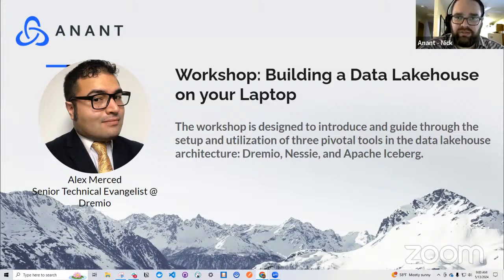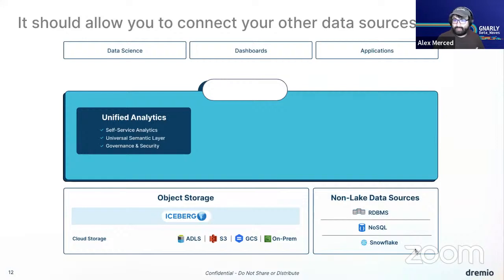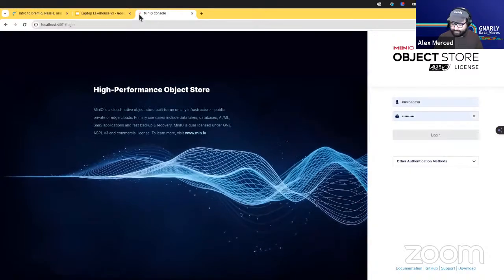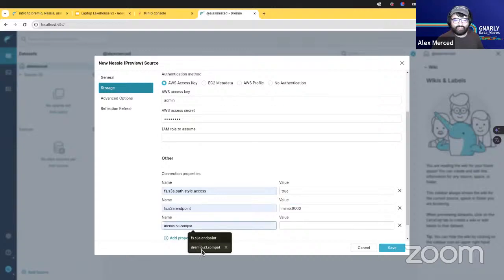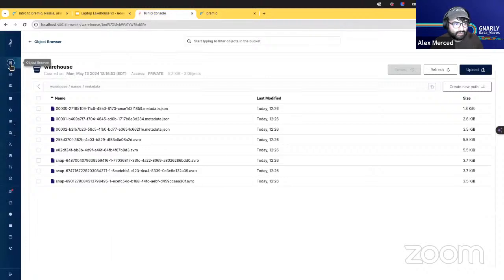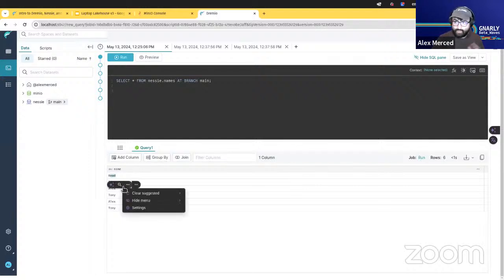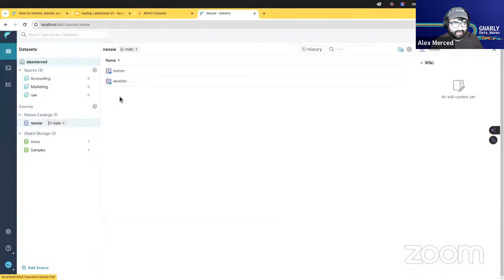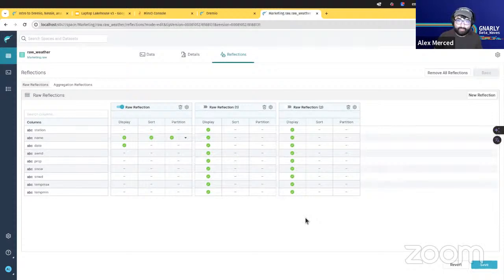Data Engineer's Lunch 110: Building a Data Lakehouse on your Laptop Workshop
In this hands-on workshop, participants will embark on a journey to construct their very own data lakehouse platform using their laptops. The workshop is designed to introduce and guide through the setup and utilization of three pivotal tools in the data lakehouse architecture: Dremio, Nessie, and Apache Iceberg. Each of these tools plays a crucial role in enabling the flexibility of data lakes with the efficiency and ease of use of data warehouses, aiming to simplify and economize data management.

Participants will start by setting up a Docker environment to run all necessary services, including a notebook server, Nessie for catalog tracking with Git-like versioning, Minio as an S3-compatible storage layer, and Dremio as the core lakehouse platform. The workshop will provide a practical, step-by-step guide to federating data sources, organizing and documenting data, and performing queries with Dremio; tracking table changes and branching with Nessie; and creating, querying, and managing Apache Iceberg tables for an ACID-compliant data lakehouse.

Prerequisites for the workshop include having Docker installed on your laptop. Attendees will be taken through the process of creating a docker-compose file to spin up the required services, configuring Dremio to connect with Nessie and Minio, and finally, executing SQL queries to manipulate and query data within their lakehouse.

This immersive session aims not just to educate but to empower attendees with the knowledge and tools needed to experiment with and implement their data lakehouse solutions. By the end of the workshop, participants will have a functional data lakehouse environment on their laptops, enabling them to explore further and apply what they have learned to real-world scenarios. Whether you're looking to improve your data management strategies or curious about the data lakehouse architecture, this workshop will provide a solid foundation and practical experience.

Accompanying Slides: coming soon!